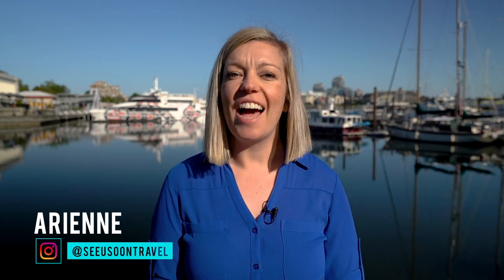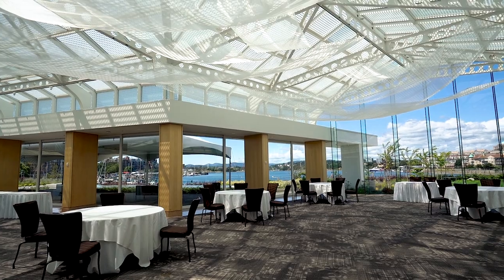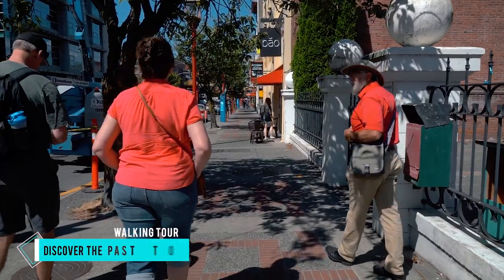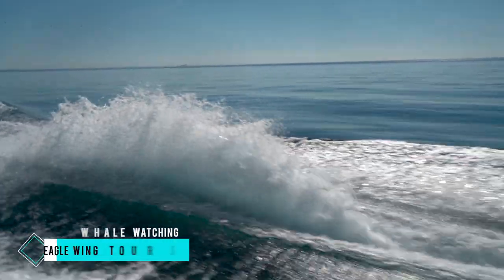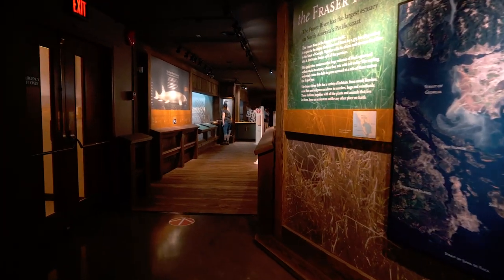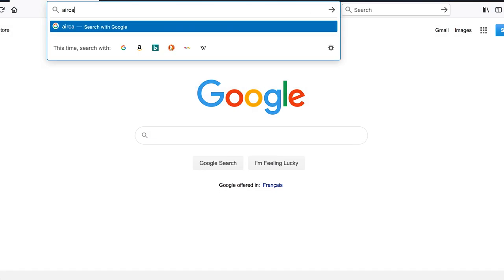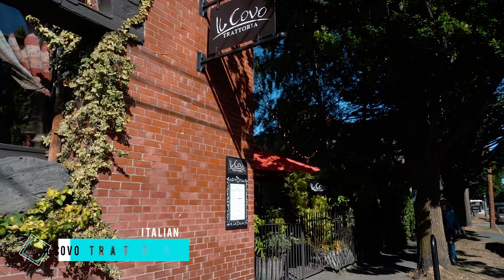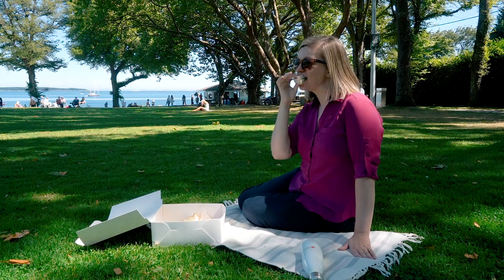BEST THINGS TO DO IN VICTORIA, BC with AIR CANADA VACATIONS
Highlighting some of the best things to do in Victoria, British Columbia. When you travel with Air Canada Vacations, you can bundle together your flights and hotels for easier and cheaper bookings! Then once you're in destination, the itinerary is entirely up to you.

Featuring:
◆ Cycling tour with The Pedaler
◆ Walking tour with Discover the Past Tours
◆ Whale Watching with Eagle Wing Tours
◆ Royal BC Museum
◆ The Butchart Gardens
◆ Sea Cider Farm and Ciderhouse
◆ Il Covo Trattoria
◆ 10 Acres Commons
◆ Nourish Kitchen and Cafe
◆ White Heather Tea Room

◆ Sony A7Rii Camera Body
◆ Sony Rx100V
◆ Zeiss 24-70mm f4 Lens
◆ Zeiss 16-35mm f4 Lens
◆ DJI Phantom 4
◆ Zhiyun Crane V2 - Gimbal
◆ Rode Video Mic Pro
◆ Senheisser Wireless
◆ Aputure Video Light